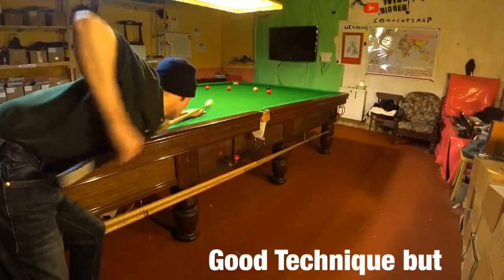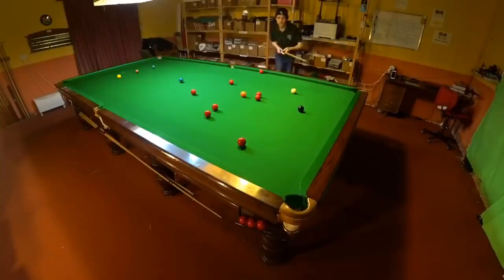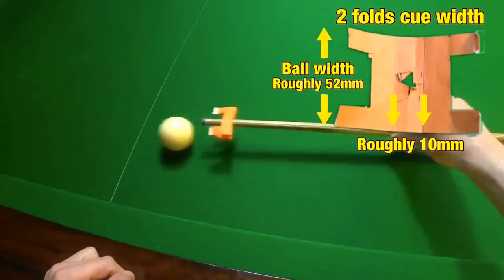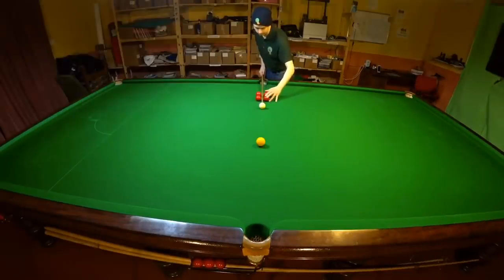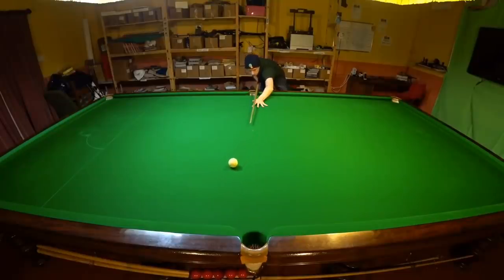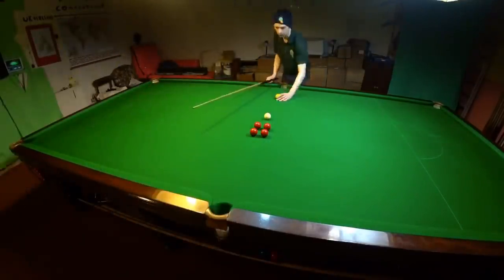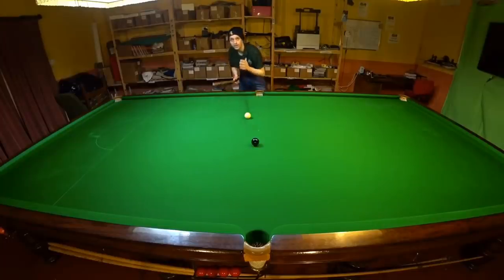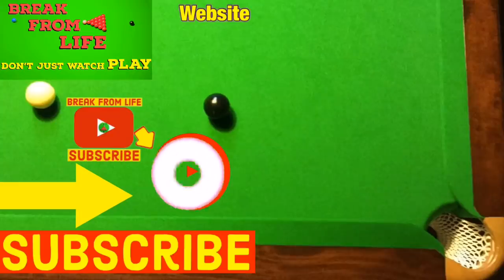Snooker Cue Action What Is The Trick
Tips and advice for the best Snooker cue action. Practice techniques for your arm and wrist for straight cueing and good timing. Break From Life shows you the tricks to developing a good cue action and delivery of the cue. Explaining why it’s so much more vital than just having a good technique.